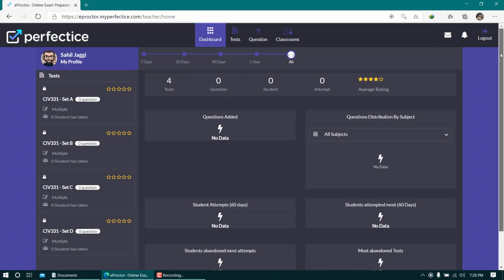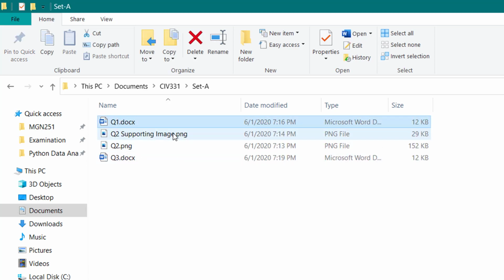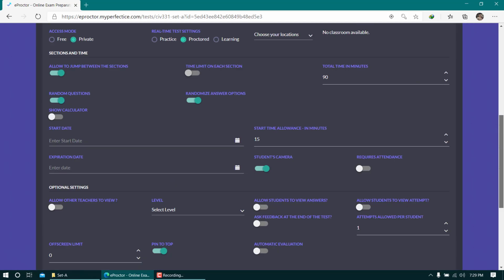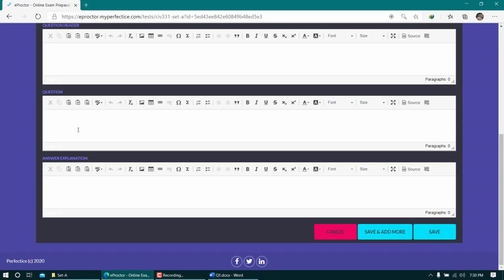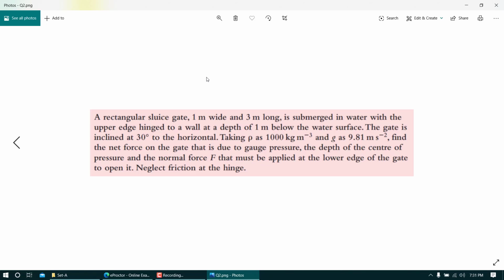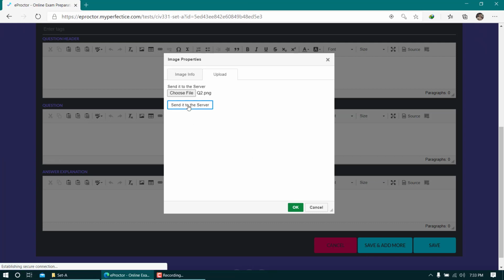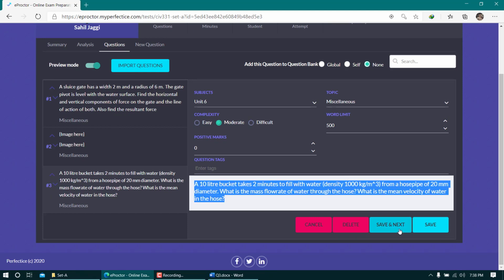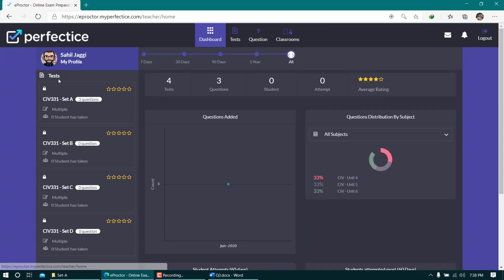Adding set wise questions v2